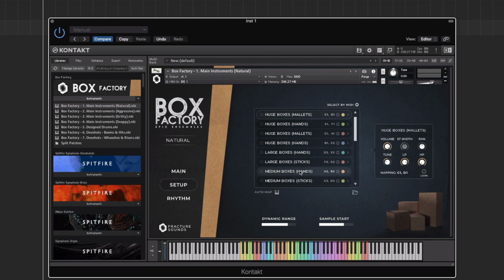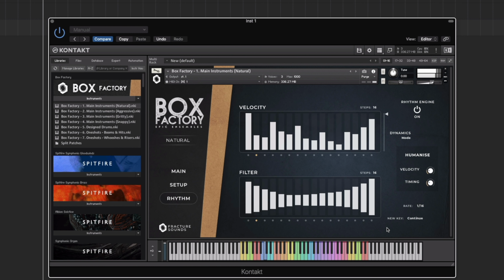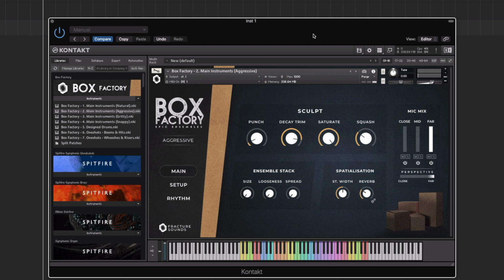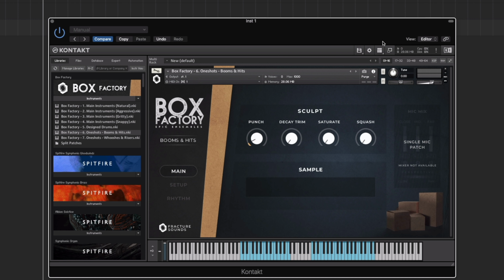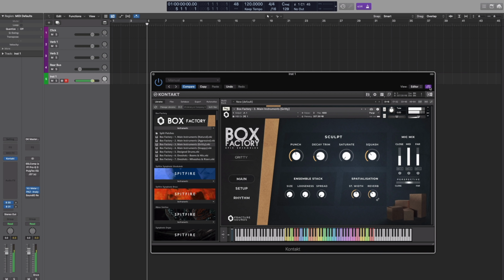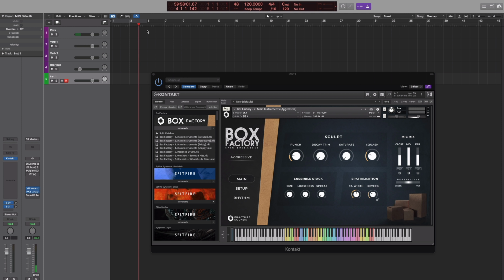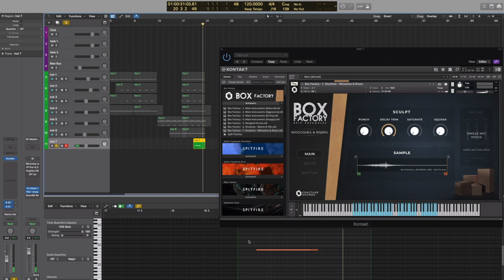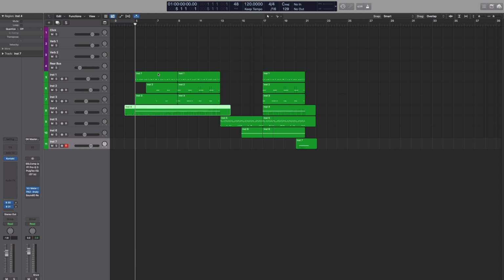Box Factory Is A MUST Have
In a time where we have everything we need from samples, it's rare to find a library so different and inventive these days. In this video, I review Fracture Sounds' Box Factory - a cinematic percussion library with a twist - recorded entirely using cardboard boxes!

If you'd like to support my musical development, thank you so much. You can donate to my PayPalMe All proceeds go back into the creation of my musical content. I really appreciate your support in advance!